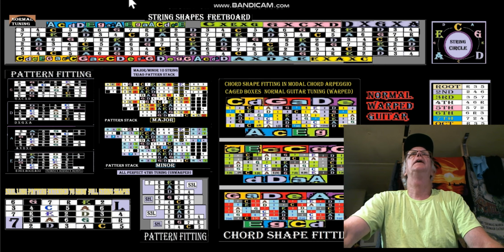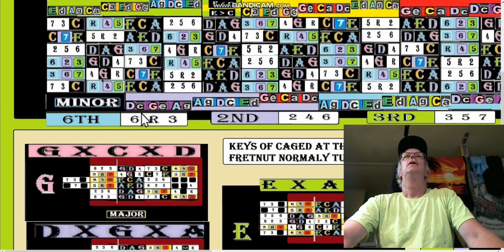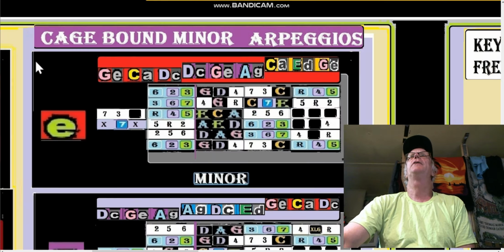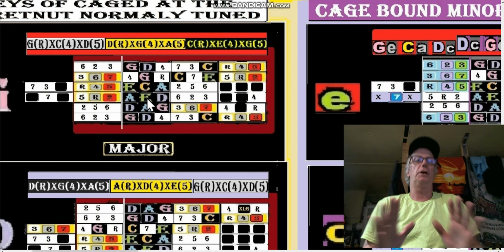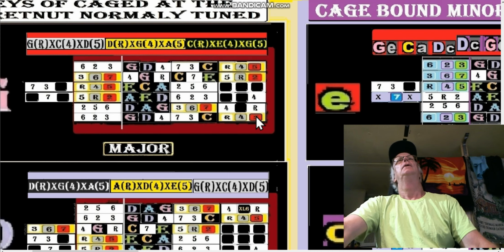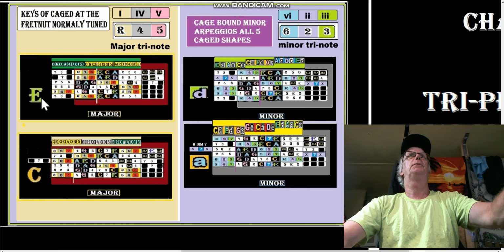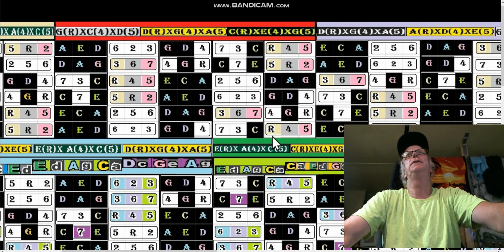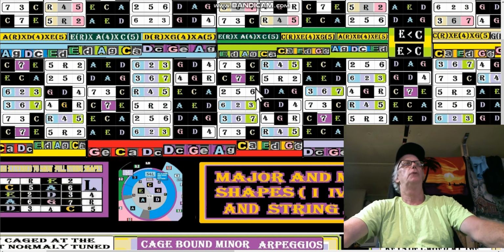Andys Free Guitar Charts Videos Lesson Chart 161 Part 5 of 8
Chart # 161 A total clean version of Chart 160.Enjoy this Tri-pentatonic Triple note per fret deep delve into the world of CAGED, String Shapes, Arpeggio's , Warped Shape fitting and who knows what we can find! Today’s Lesson Charts 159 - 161 Tri-Note Major/minor fretboards (3 alias notes per note space here). Tri-note is based on the I IV V Major or vi ii iii minor (on the same note) and its arpeggios. Tri-Note can be played in 2 ways. You can play the Major I but play the modal Major IV and V off of the 4th and 5th elsewhere on the fretboard. OR another way is to look at tri-note as 3 keys. This is I(I), I(V) and I(IV) and play them as you see them. Tri-note intervals are 4ths ( I - IV for ex) and a whole step (IV - V) modally, or when playing in 3 keys, 4ths (I - V) and a whole step down (V -IV). These are not strict intervals unless you consider a bold chord change from say, V Ionian to IV Ionian a whole step away.

For full length videos and Full res charts:
add group number to url
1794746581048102